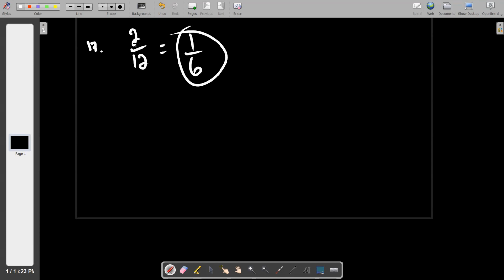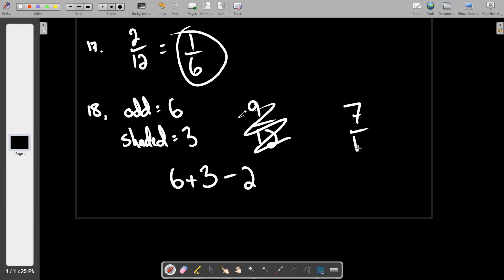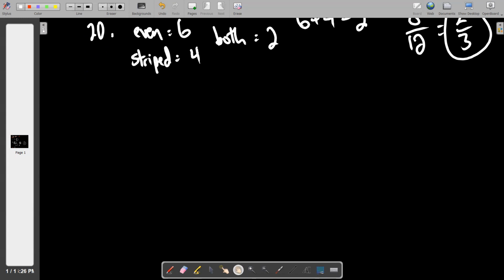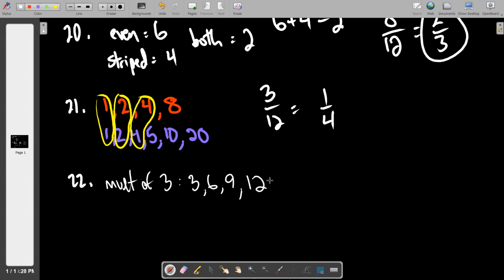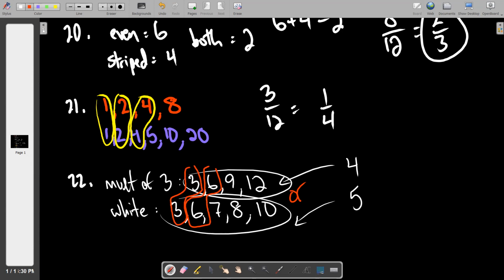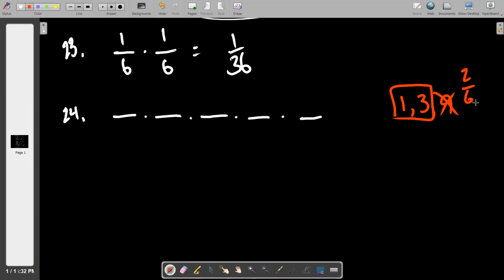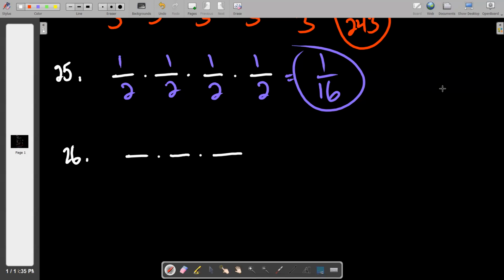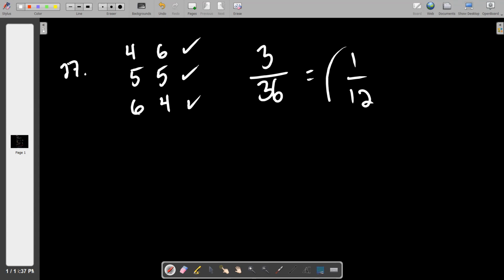Practice Quiz (part 2)